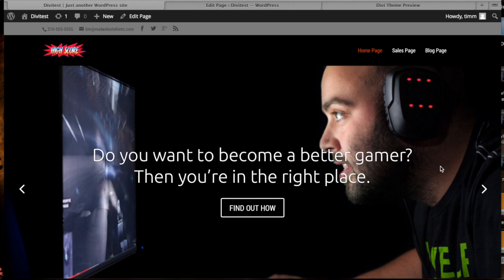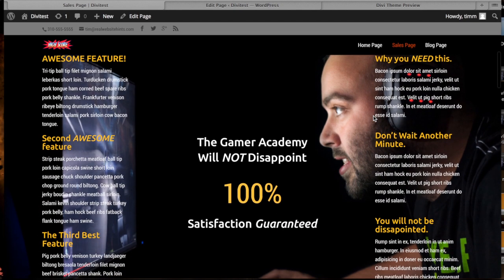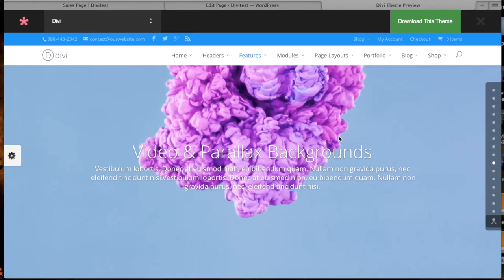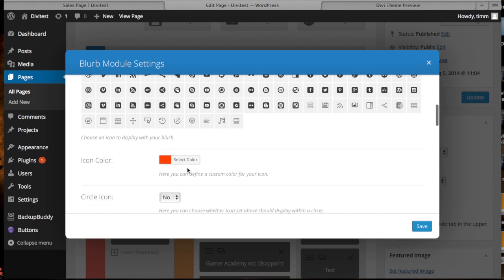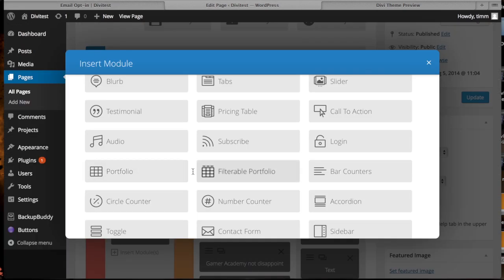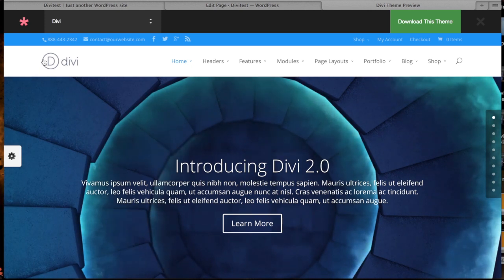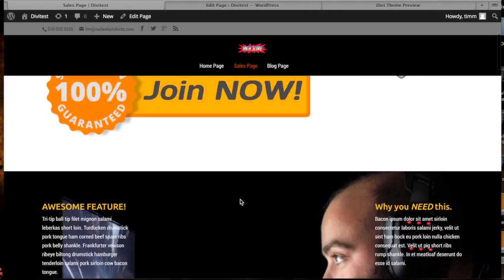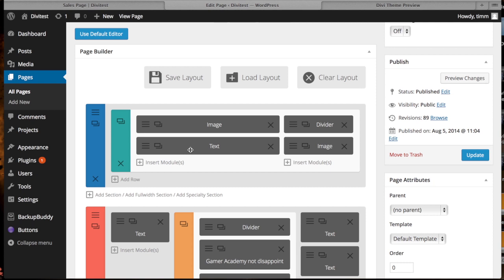Divi 2 Website Builder For Wordpress Theme Review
In this video I review the Divi 2 Theme. I spent a couple of weeks working with the theme and looking at how easy it was to work with and who I think this theme can help the most.

The Highlight features of this are:
- An excellent and easy to use page builder that will help you to make great sales pages
-Tons of modules that are included with the theme "right out of the box" that provide you with the tools you need to get your site running quickly
- Great control over banding and color of you site.

If you are starting an internet business, a startup, or have a company that offers one or two focused products or services I think that this is an excellent theme to help you get started quickly and easily.